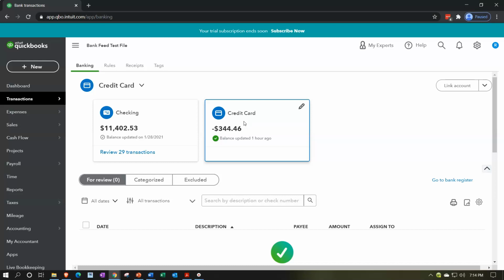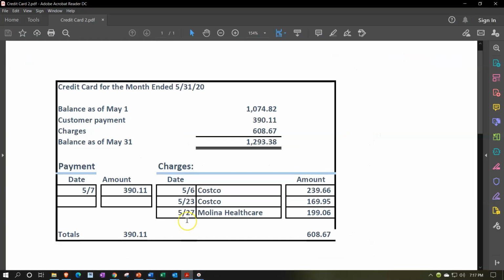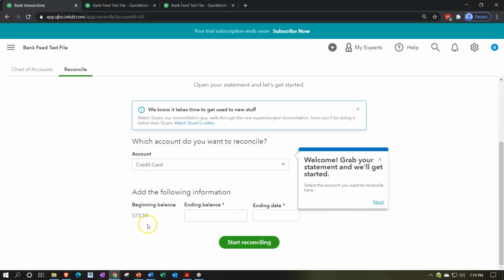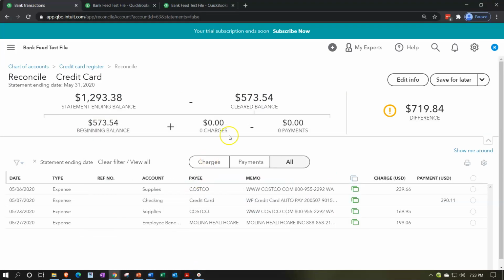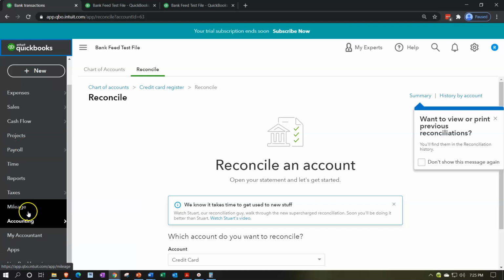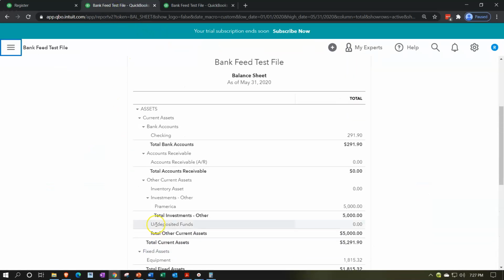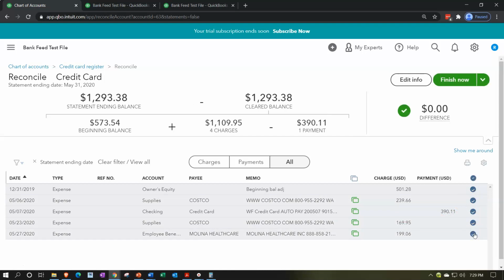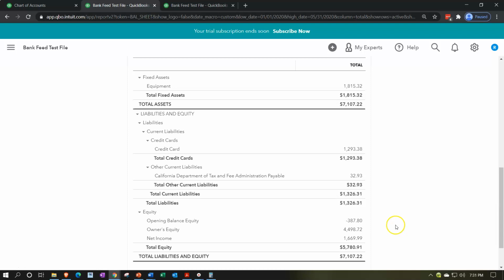QuickBooks Online 2021 Credit Card Reconciliation After First Month 475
Credit Card Reconciliation After First Month